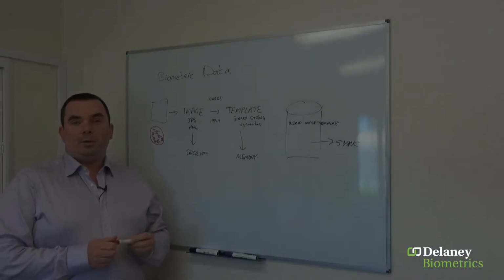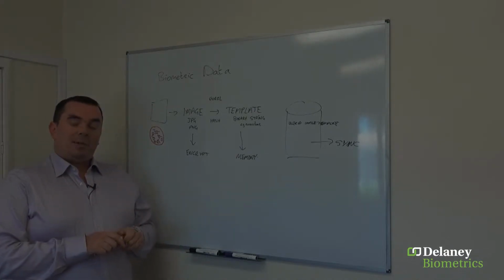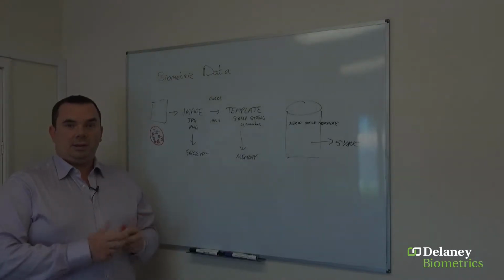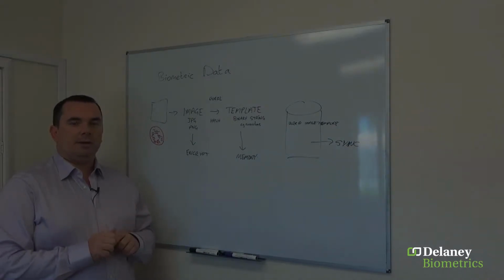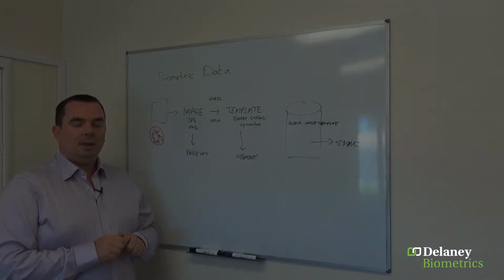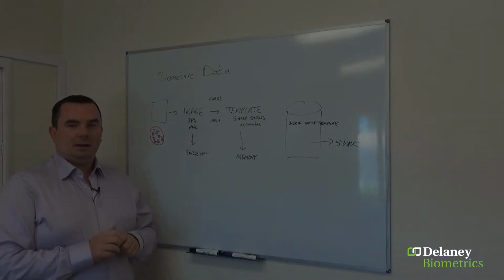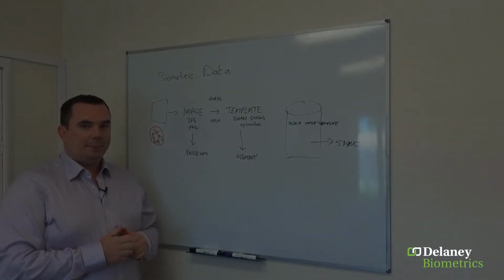DelaneyBiometrics Tutorial Series: Database Storage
Quick tutorial guide on storage of biometrics data in databases by DelaneyBiometrics.